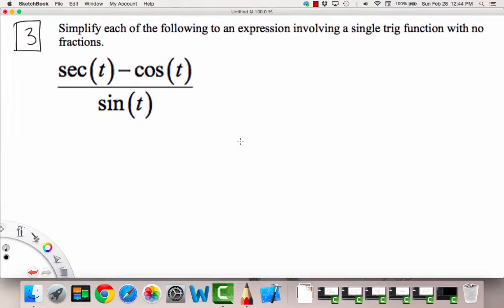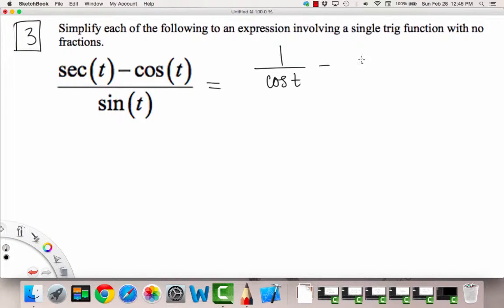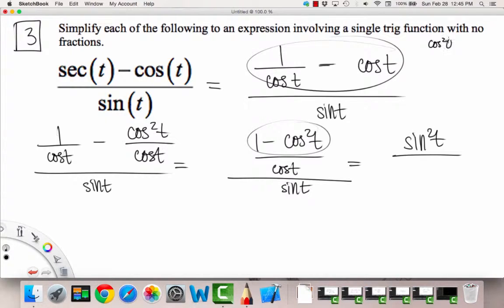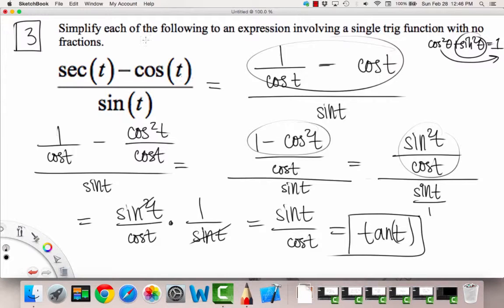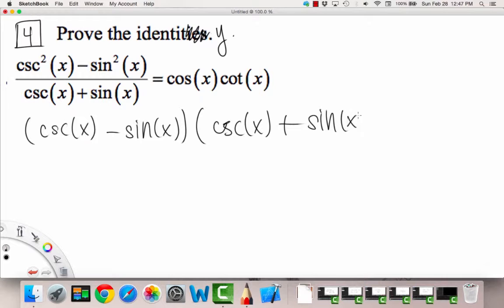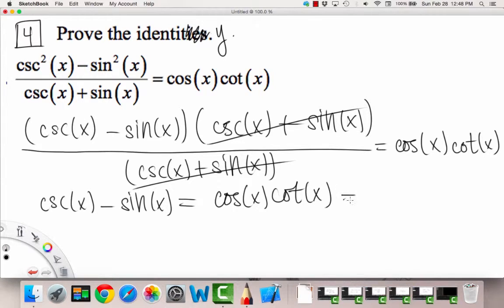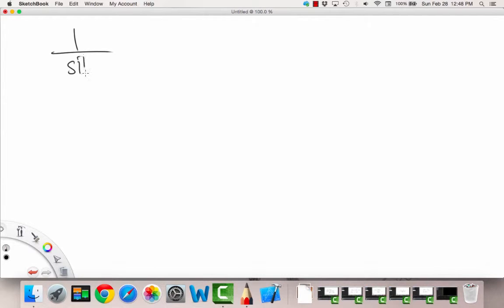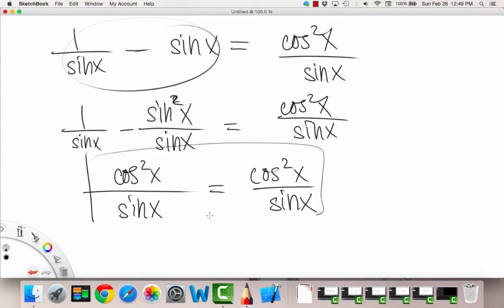Other Trig Functions Example 3 4 | Precalculus | Griti